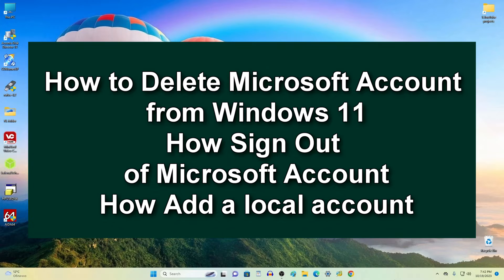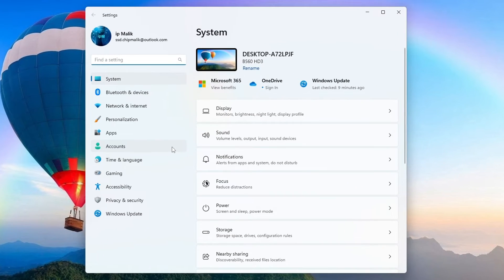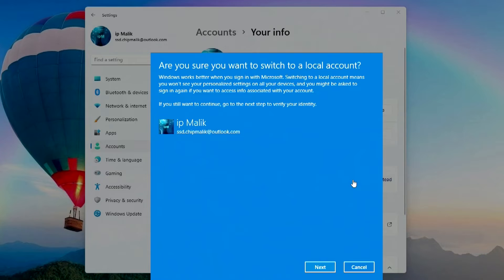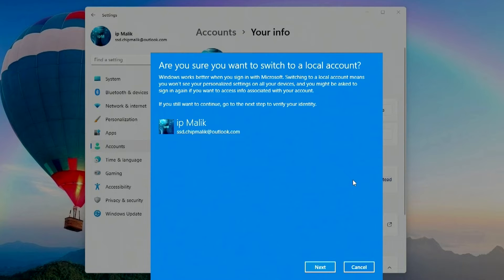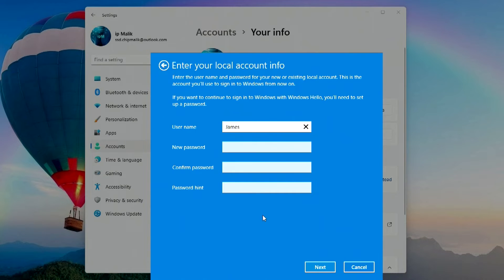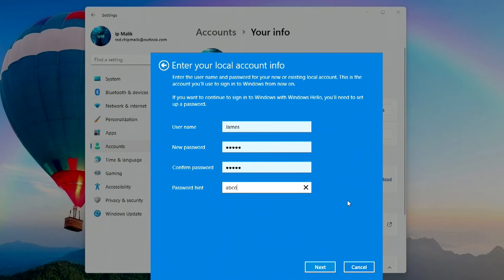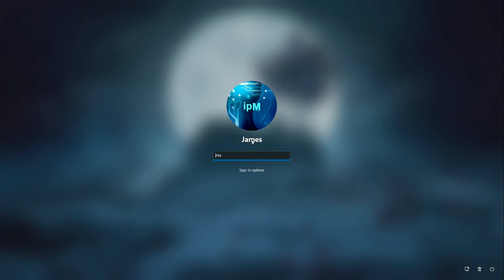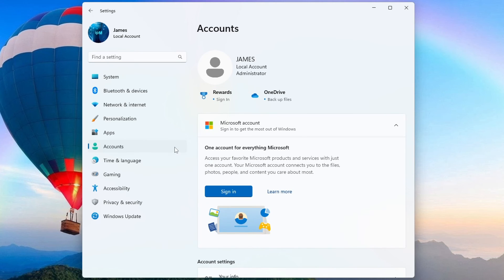How to Delete Microsoft Account from Windows 11 / How Add a local account. Step-by-step instruction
In this video we will see  How to  completely remove a Microsoft account from Windows 11,as well as How to add a local account.
👉This instructions in this video tutorial can be applied  for  laptops, desktops, computers, and tablets which run the Windows 11 operating system like Windows 11 Home, Windows 11 Pro, Windows 11 Enterprise, Windows 11 Education.
This tutorial will work on all hardware manufactures, like Dell, Toshiba, Asus, HP, Acer, Lenovo, Samsung, and so on.